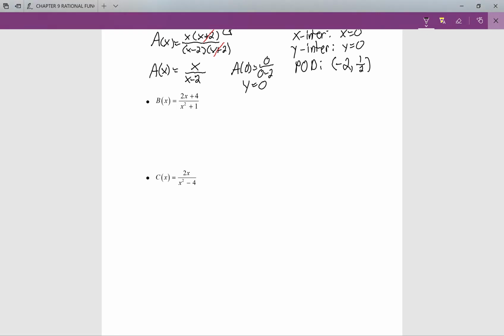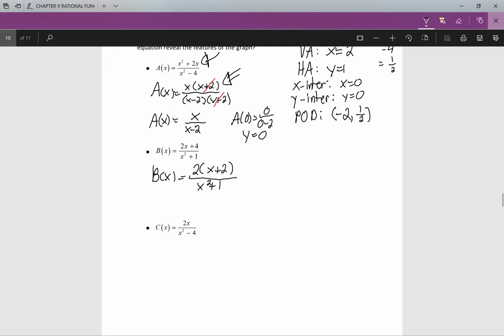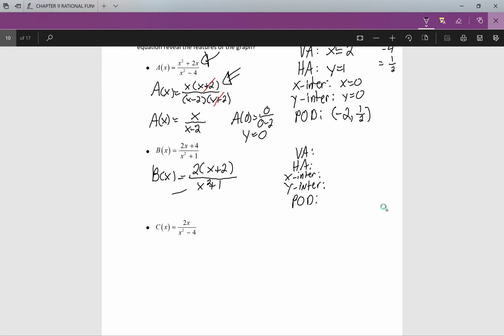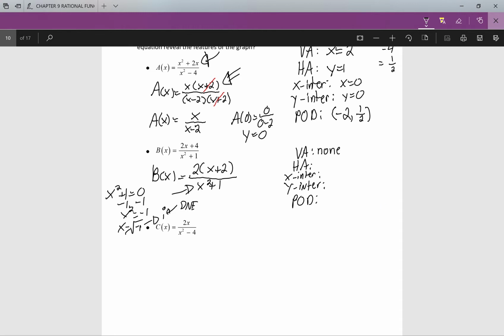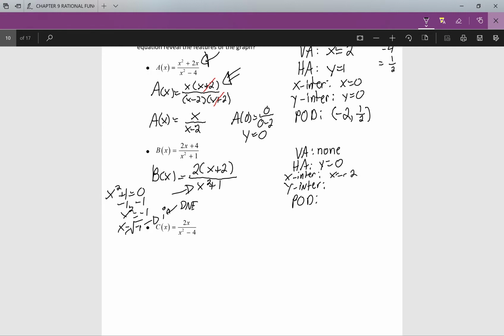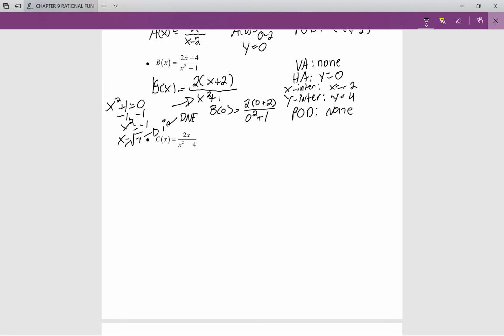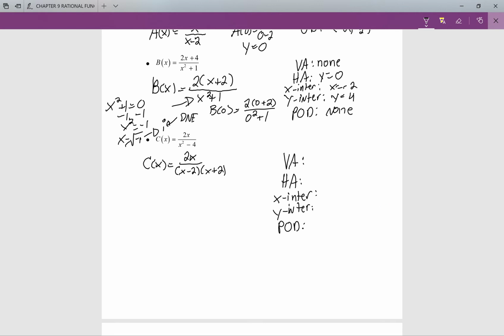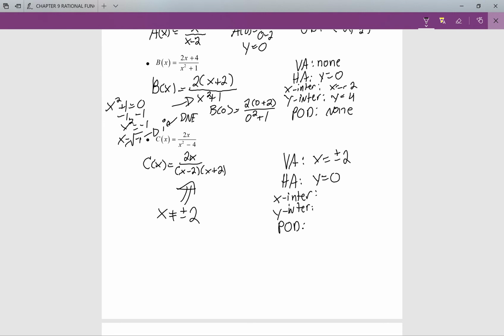Math 30-1 Rationals 9 2 3